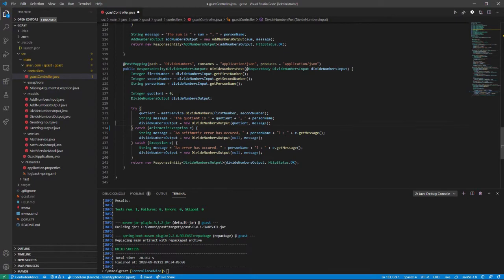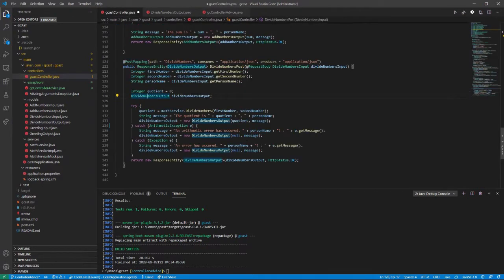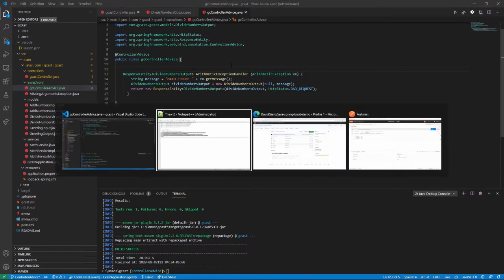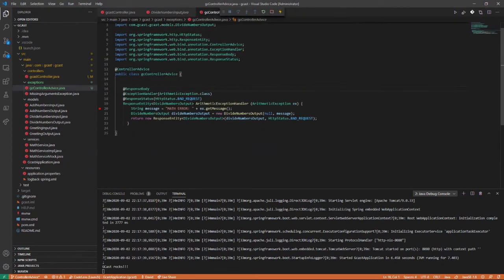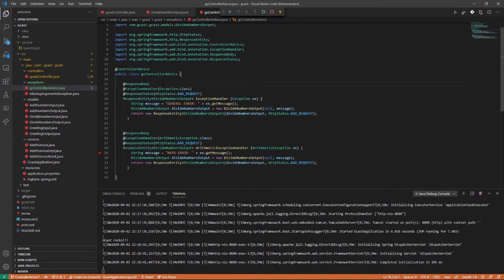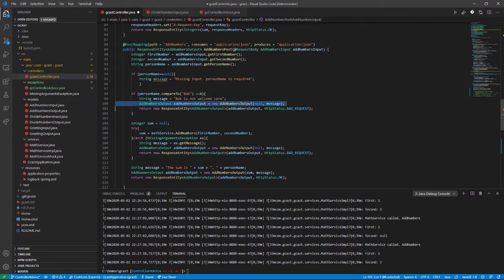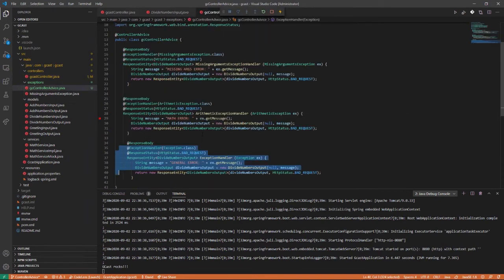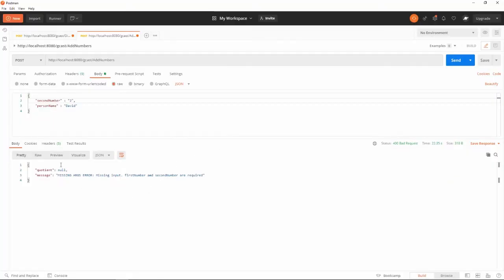Handling Spring Boot Errors with ControllerAdvice [GCast 93]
In this video, you will learn how to use the ControllerAdvice pattern to centralize error handling in a Spring Boot application.